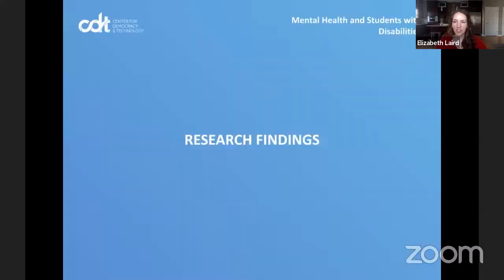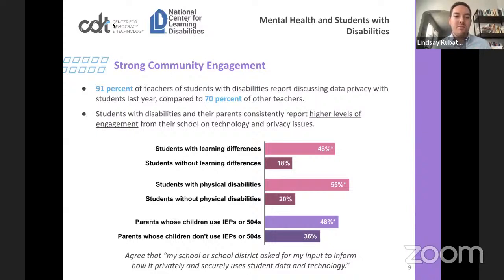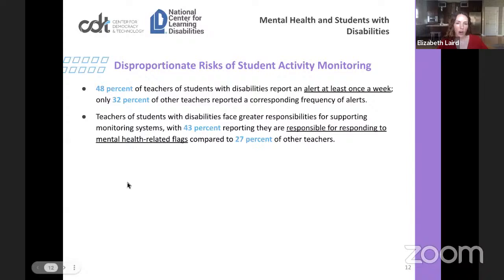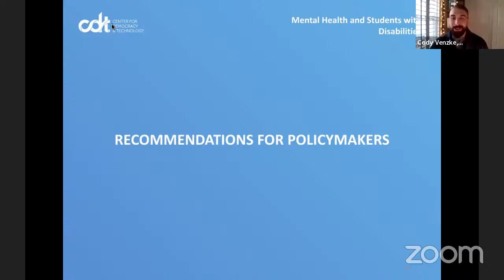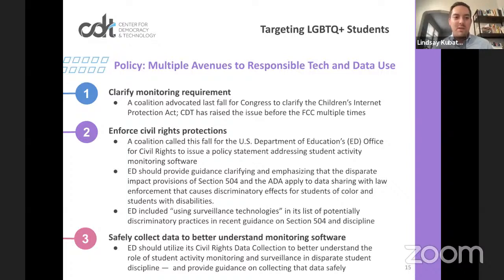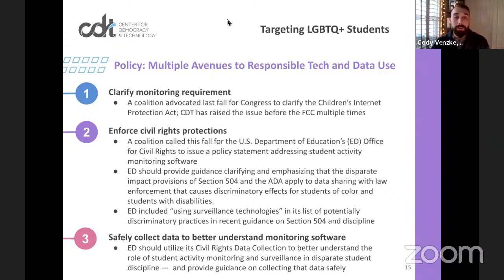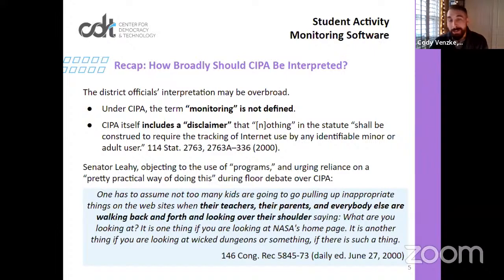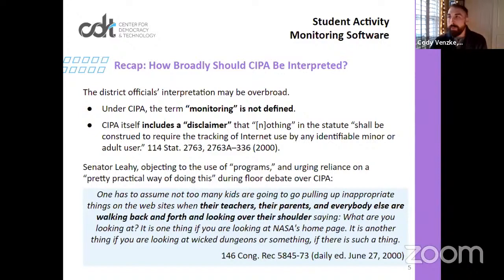CDT and NCLD - Hidden Harms: Mental Health and Students with Disabilities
Join CDT and NCLD for a conversation on how monitoring in schools impacts students with disabilities, especially their mental health.

Air date: November 3, 2022
Time: 4-5 PM ET

Schools across the country view student activity monitoring as a way to protect the wellbeing of learners. However, research has shown that these technologies can adversely affect youth mental health. Overlooked groups, such as students with disabilities, often report negative experiences with these invasive programs.

How can stakeholders in the field of education better support learners facing these challenges? Elizabeth Laird of CDT, as well as Lindsay Kubatzky and Erin Crosby of NCLD, will explore how schools can take action to meet the needs of students. We hope you will add your voice to this ever-important conversation.

Questions: We will be accepting questions for speakers before and during the discussion. For those joining via computer, you will be able to share your questions by using the chat.

CDT's podcast, Tech Talks, can be found on Soundcloud as well as on Spotify, iTunes, Google Play, Stitcher, and TuneIn.